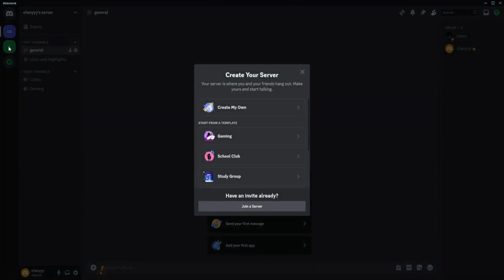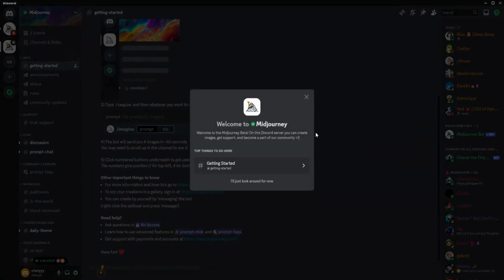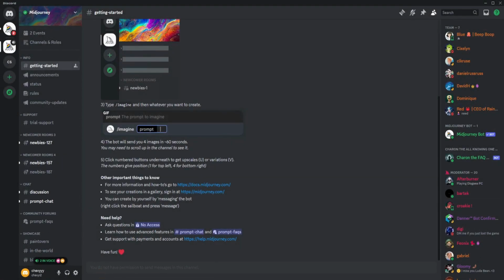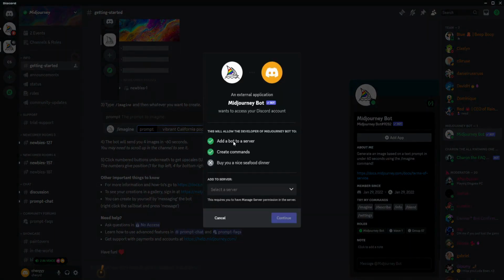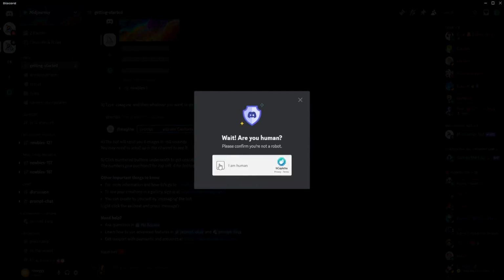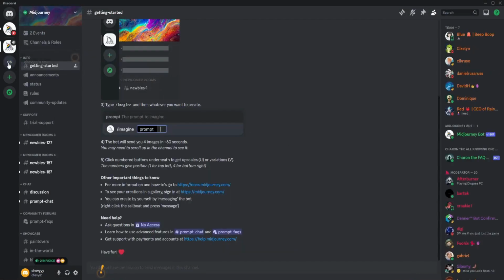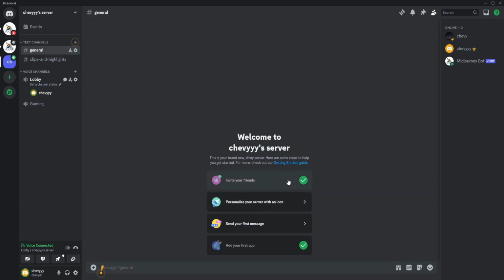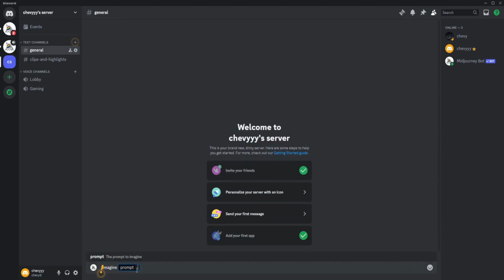How to Add Midjourney to Server on Discord | Discord Tutorial (2025)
Looking to add the MidJourney bot to your Discord server? This tutorial will guide you step-by-step through the process, perfect for beginners who want to use the MidJourney AI art generator within their own server. I’ll show you how to invite and set up the MidJourney bot on Discord.

In this tutorial, you’ll learn:
How to invite the MidJourney bot to your Discord server.
How to grant the necessary permissions to the bot.
How to start generating AI art using MidJourney commands in your server.

Follow these steps to add the MidJourney bot to your Discord server and start creating AI-generated art with your community!

Chapters:
00:00:00 - Introduction
00:00:08 - Join the Midjourney Server
00:00:41 - Redirection to the Midjourney server
00:01:01 - Add the Bot to a Server
00:01:17 - Bot Authorization and Verification
00:01:40 - Activate the MidJourney bot